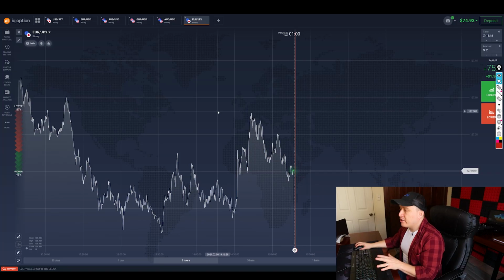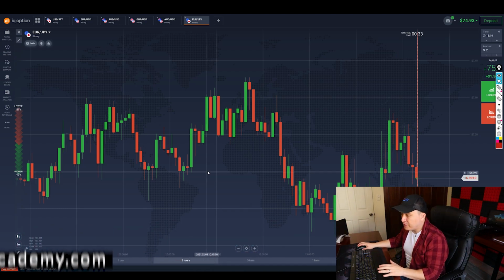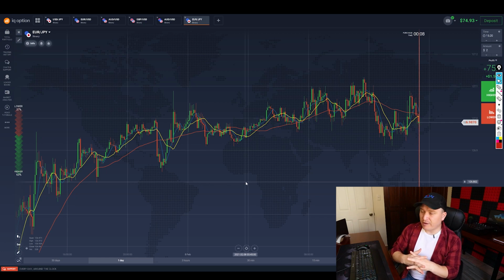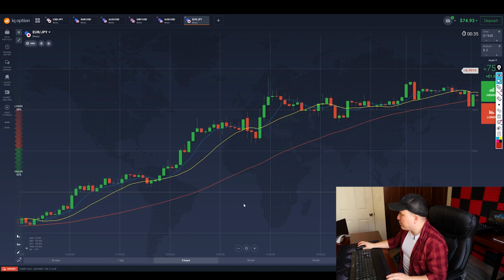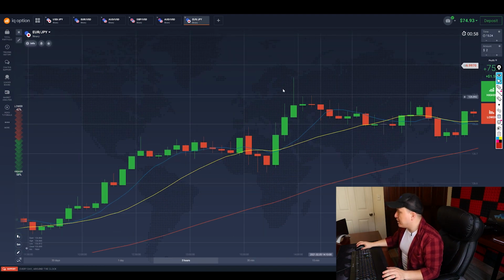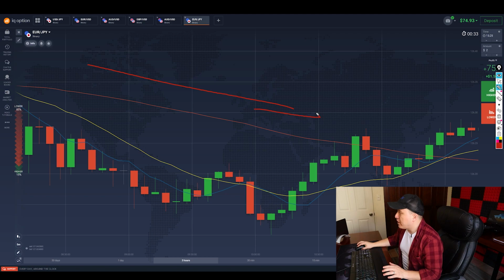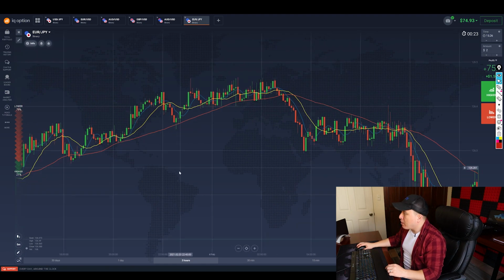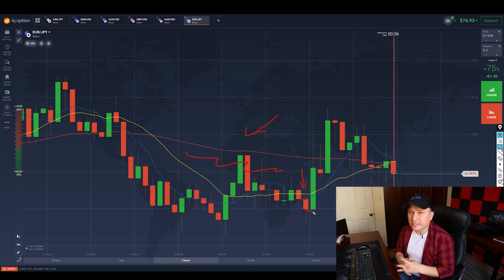📈😎Best IQ Option Strategy for 2023 - BEST Binary Options Strategy 2023📉🤑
Timecodes

0:00 Intro
1:07 Get a FREE Binary Options Training
1:39 How does this Strategy work
2:26 Settings of the Strategy
5:15 How to Enter your Trades
11:13 What to AVOID
12:43 What is the Accuracy
13:39 Conclusion